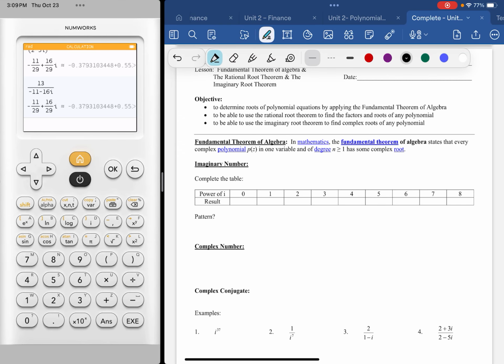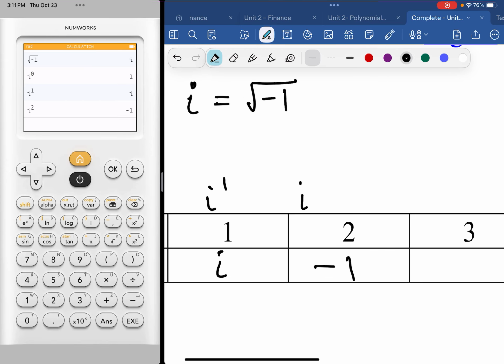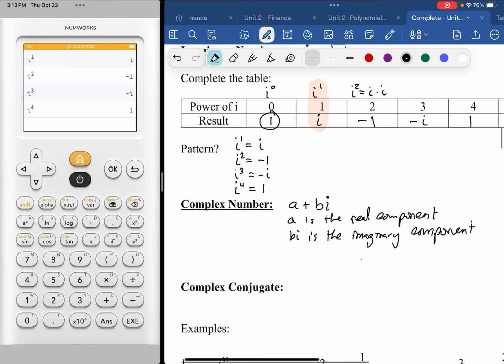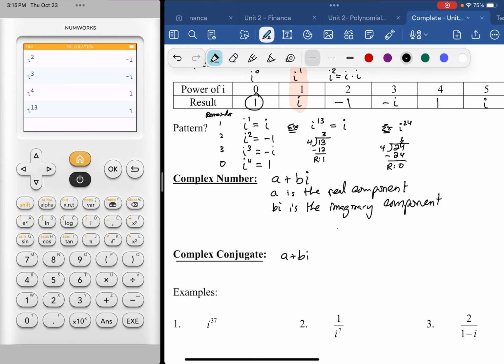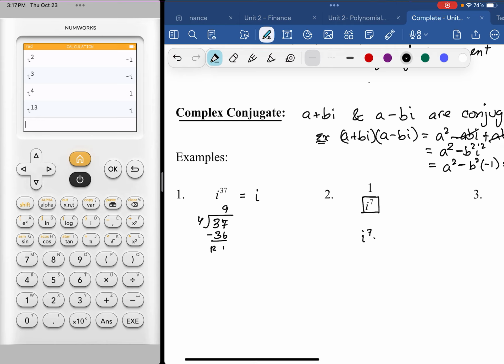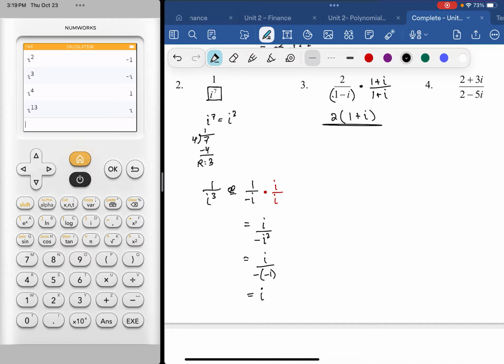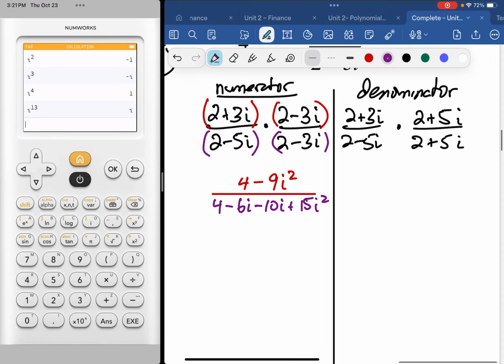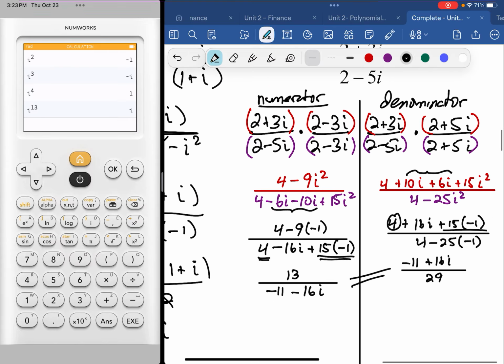Precalculus Unit 2 - p12 - Lesson - Fundamental Theorem of Algebra…